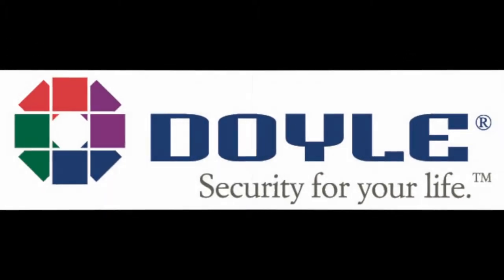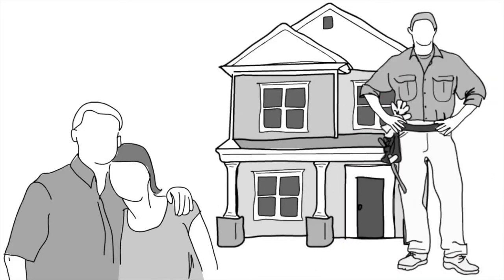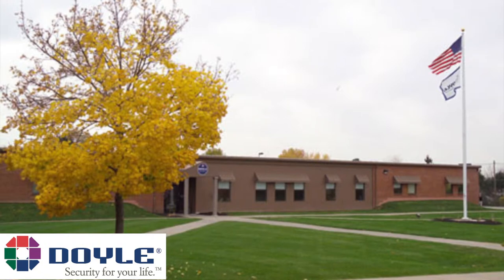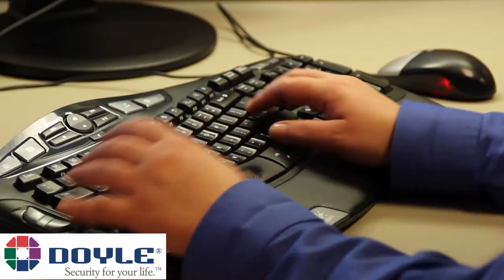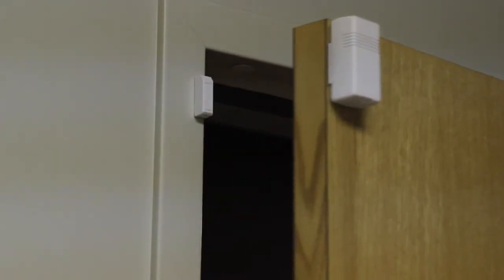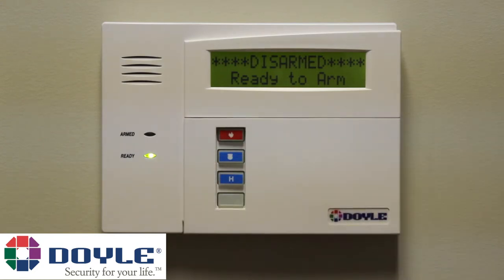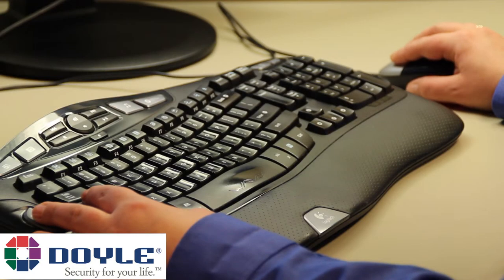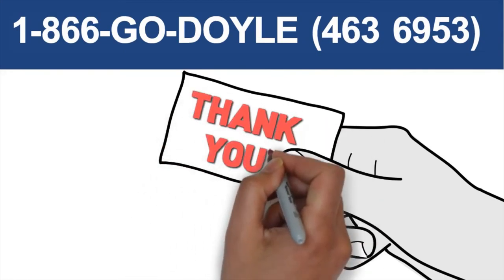Doyle Security Systems - How To Test Your Alarm System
A quick instructional video on how to test your Doyle Security alarm system.